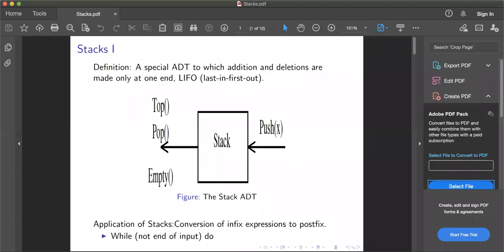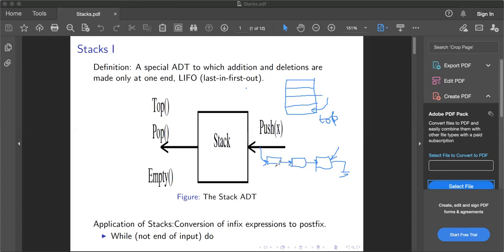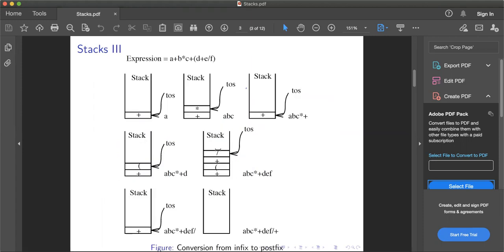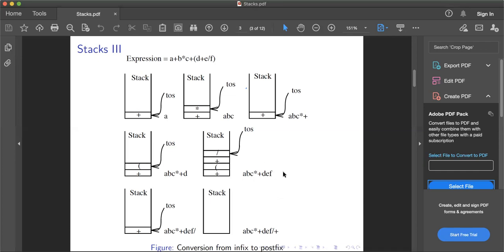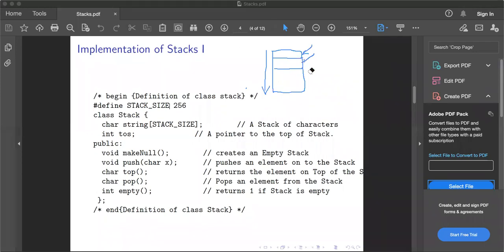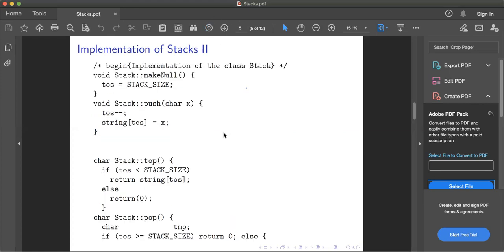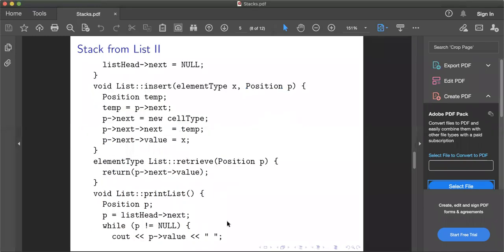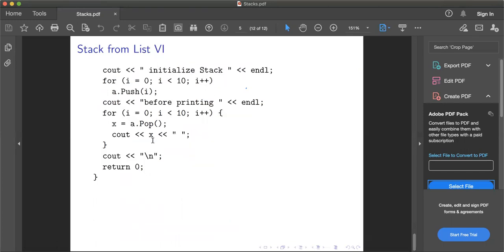CS2700 PDS | Lec 29 | Coversion of infix to postfix, Implementation of Stack ADT